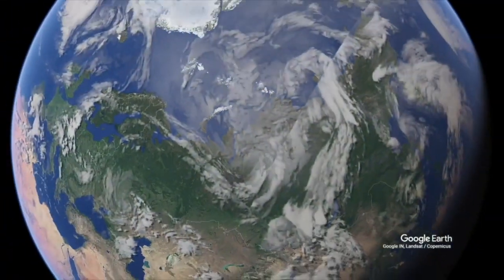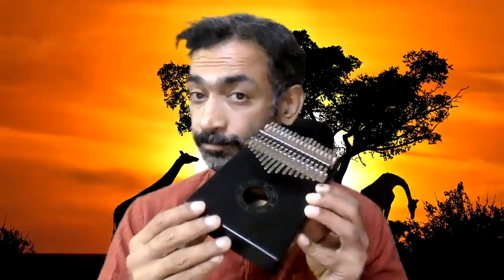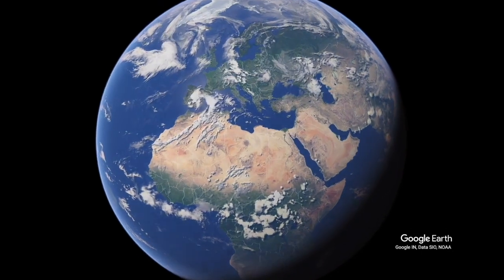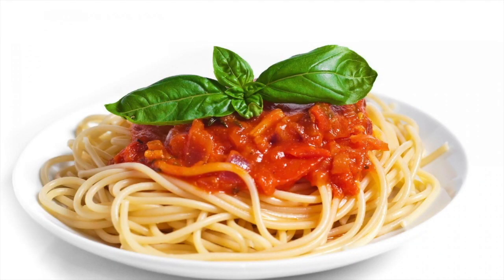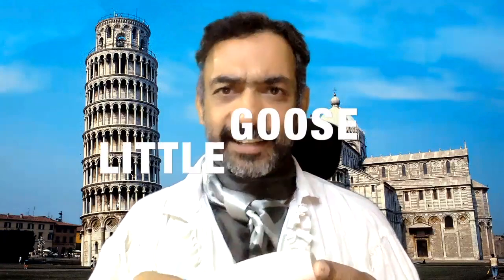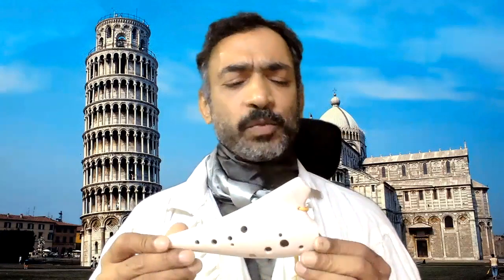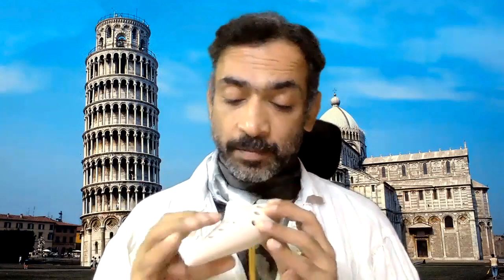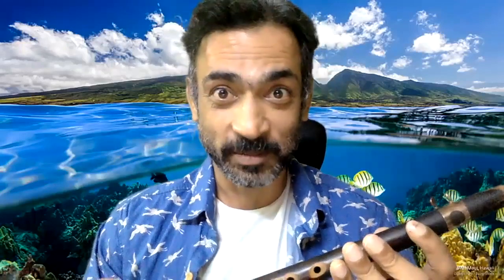Five minutes Five instruments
Welcome to my world of exotic instruments. In this video  I talk about 5 instruments from my collection as a tribute to World Music Day